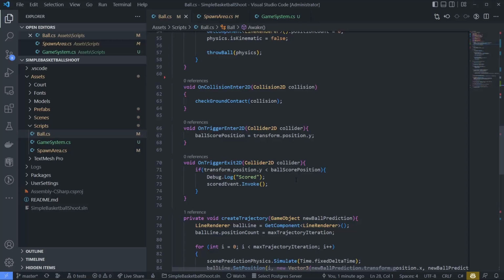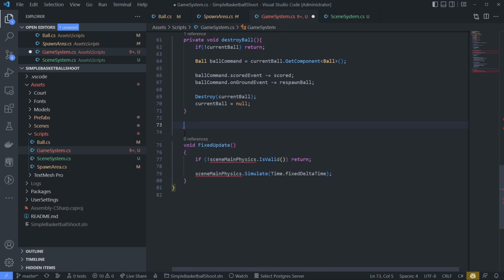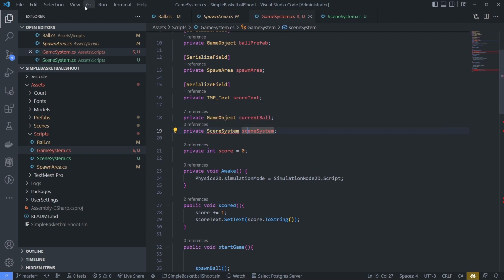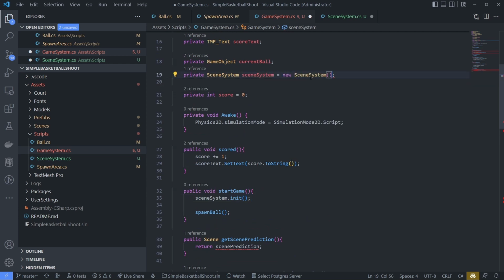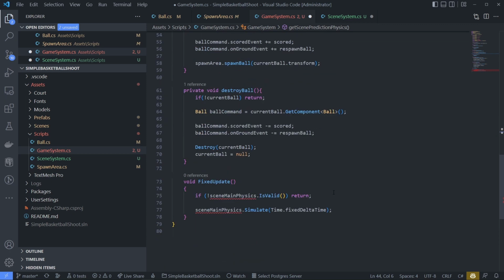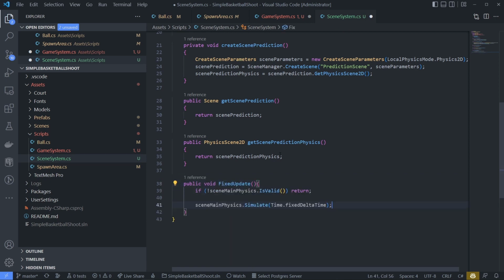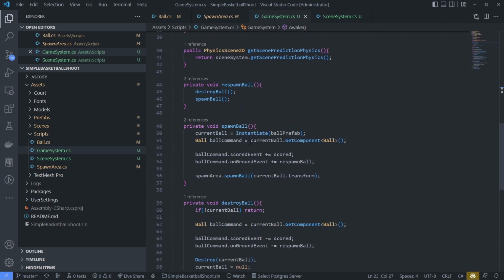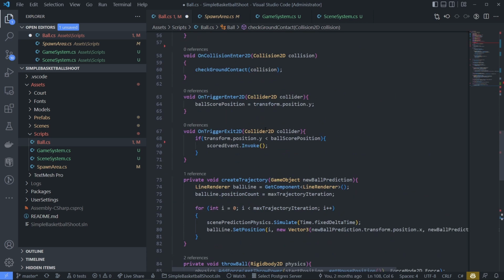Part 16: Refactor: Scene System & Game System [Basketball Shooting Game for Android Unity 2D]